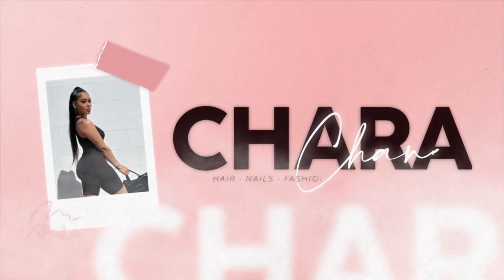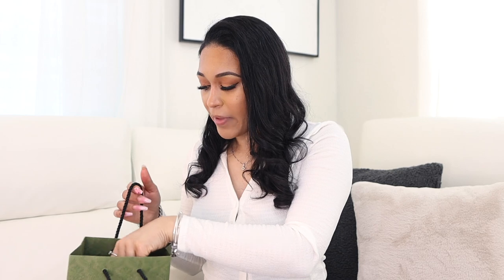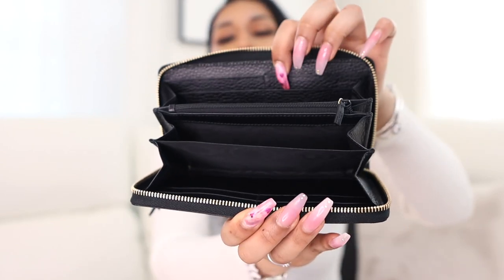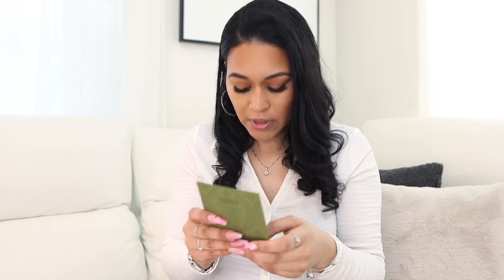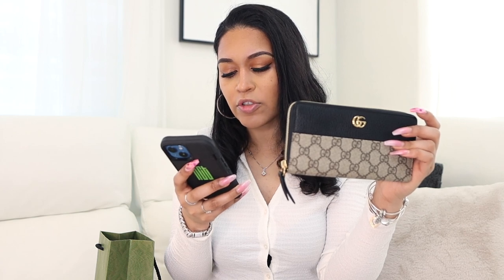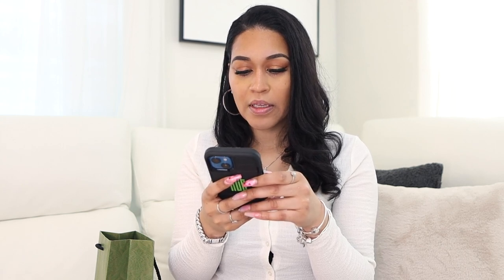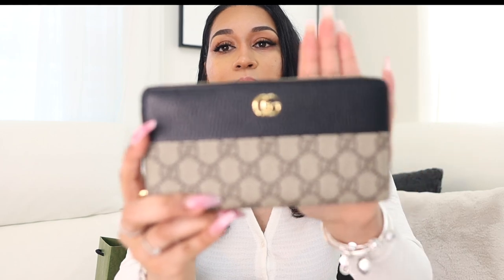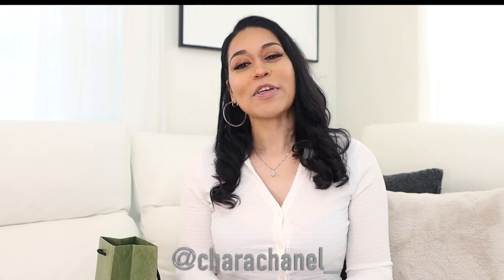Unboxing GUCCI GG Marmont Zip Wallet- Price | Care Tips + Gucci's Return Policy 🐍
Heyyy 👩🏽‍💻,

📦 Unboxing video today.

💳 Finally unboxing the Gucci wallet I bought at Lennox Mall, from my trip to ATL.

If you watched my vlog ( make sure you do 😊) I bought the wallet in-store in Atlanta.

🧼 I also tell you some care tips, straight from Gucci’s site. 🖥️

💸 I also tell you about their return policy, as well.

👀 Watch ‘till the end if you’re interested.

free 😄.

📸 @charachanel_ (if Link isn’t wrking)